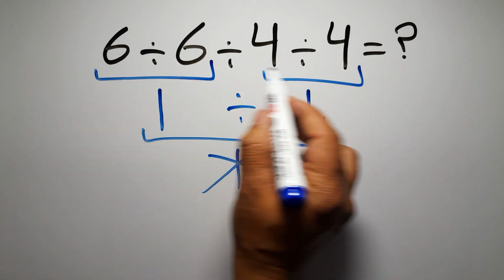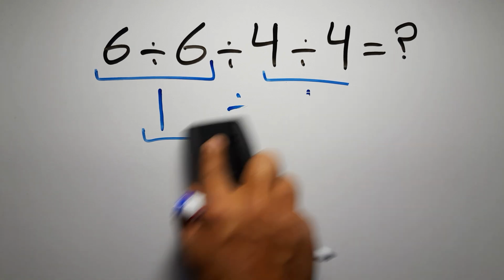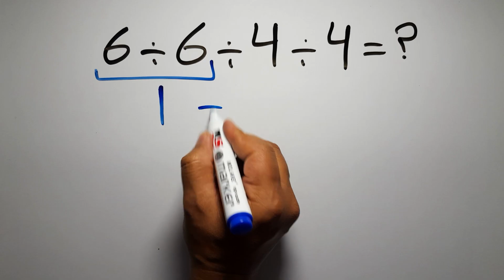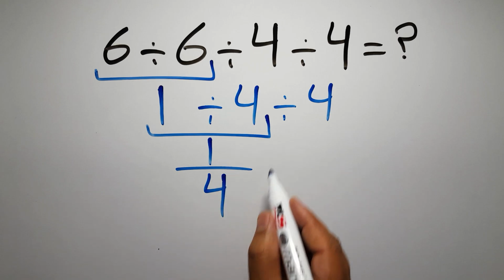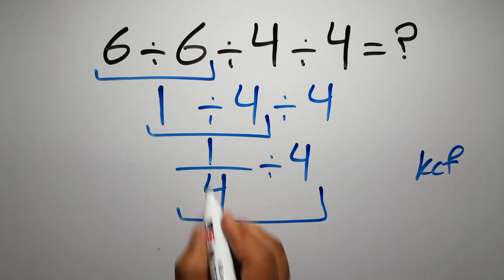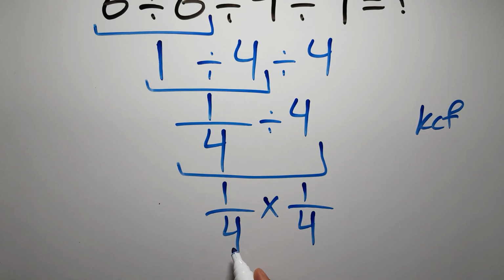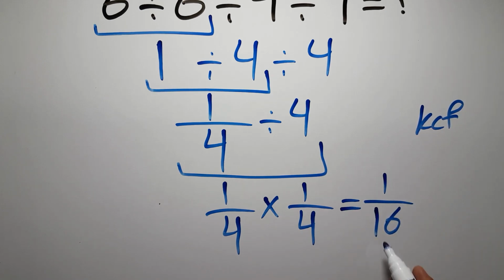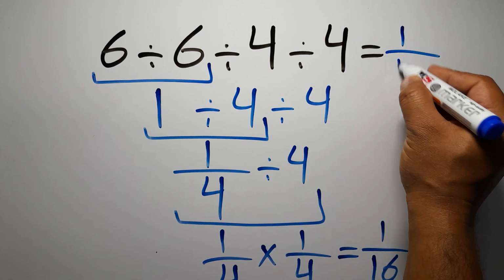Can You Solve This Simple Math Problem?